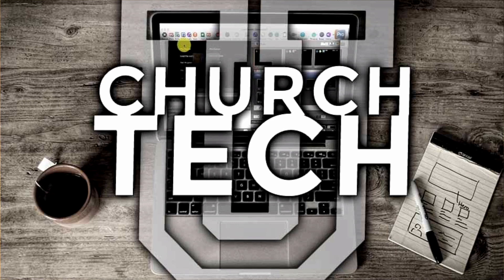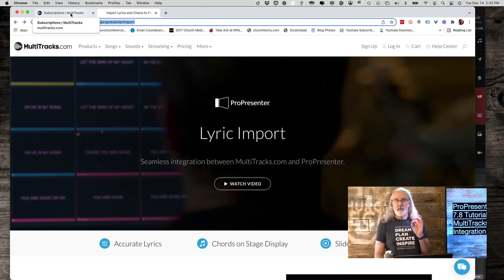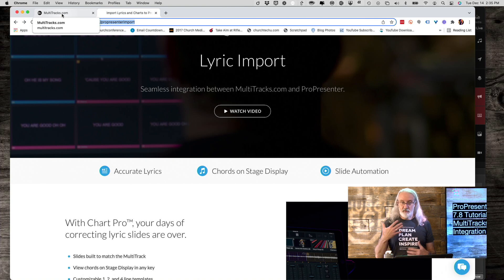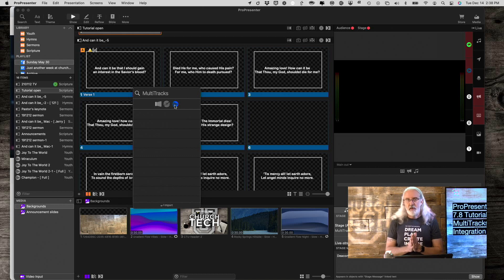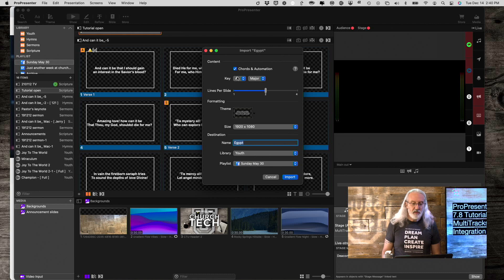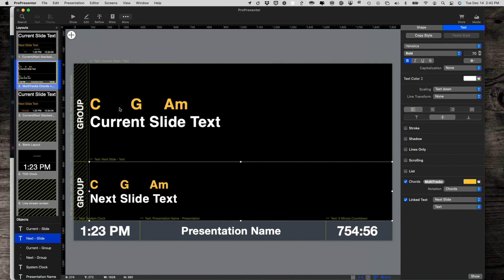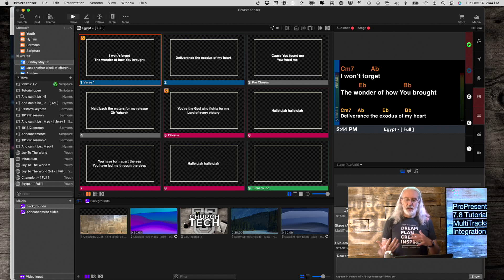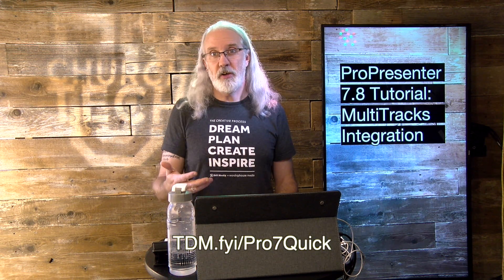ProPresenter 7.8 Tutorial: Multitracks integration (easily getting chords into songs)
Some of you REALLY need the subject of today’s FREE YouTube tutorial.  You might be spending hours each week adding chord symbols to your songs.

That’s all well and good UNTIL you need to change keys.  Then, you have to redo that work again.

If there’s a last-minute change, forget it. It’s too late.

Well all that is a thing of the past with this feature in ProPresenter 7.8.

Need to change keys? No problem, it’s two clicks away.

Want to learn more? Click above to watch my latest video.